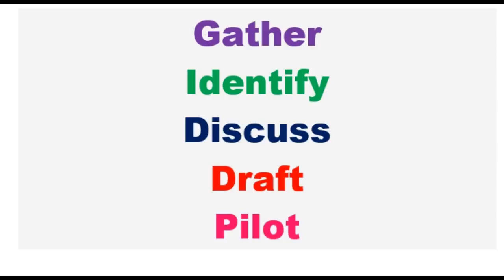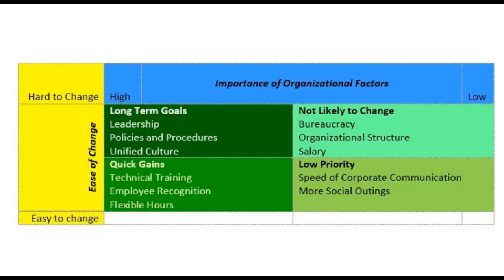ORGD 440 Week 2